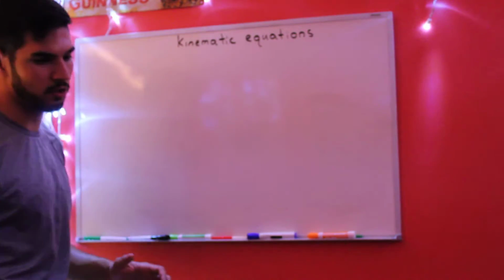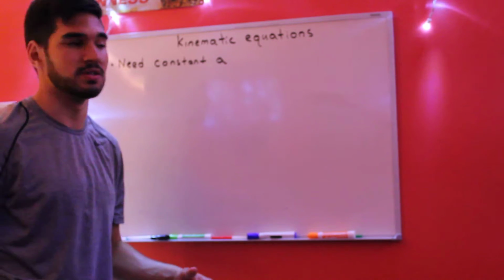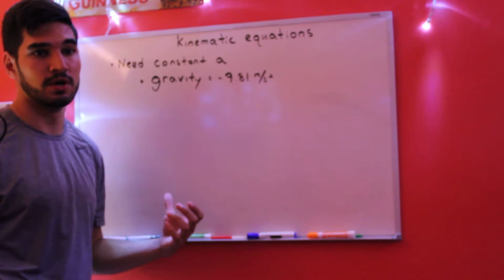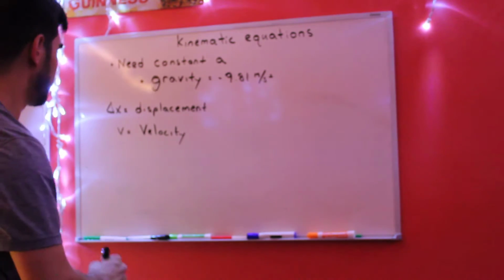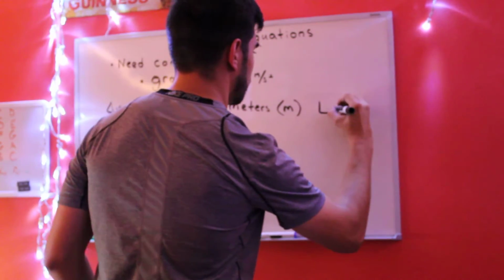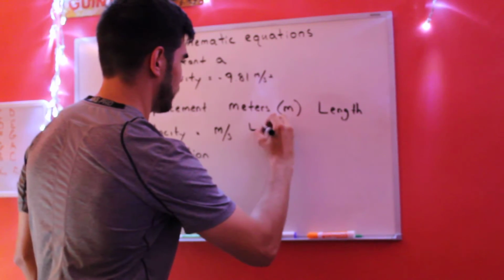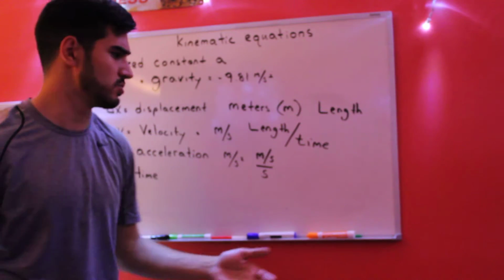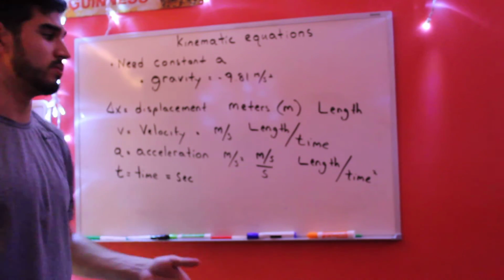Kinematics (vol 1)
This is a video on how to solve kinematic equations, I am by no means perfect so if you find an error let me know and I will do my best to fix this.